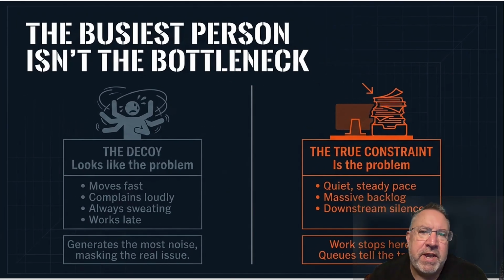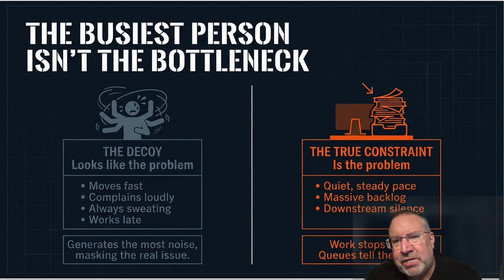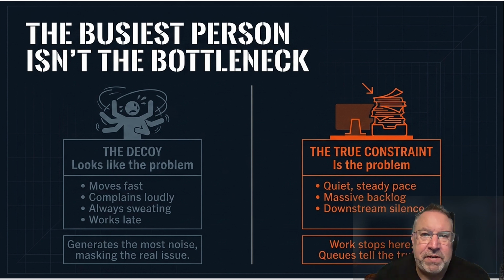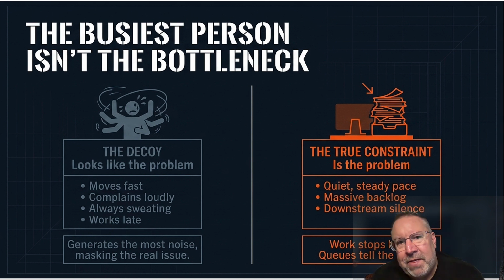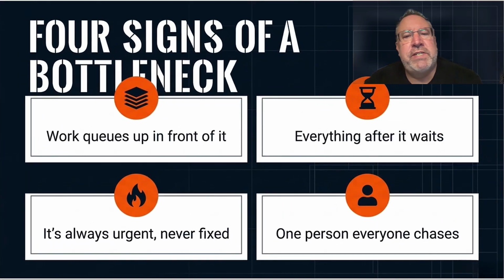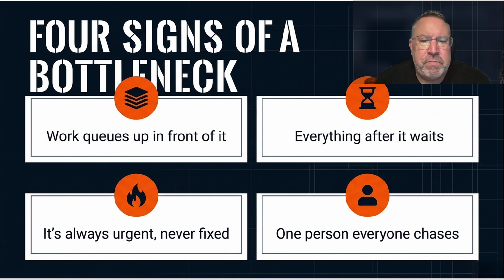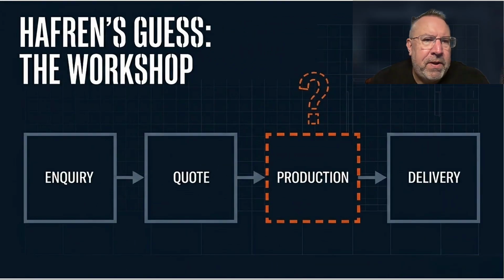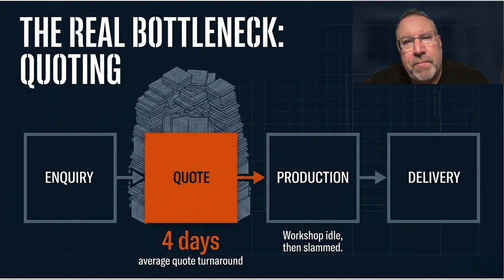Work Piling Up? Here's What's Actually Wrong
Most business owners look at whoever is under the most pressure and assume that's where the problem is. It isn't.

The busiest person in your business is not the bottleneck. The bottleneck is wherever work is piling up and waiting. And in most small businesses, that is not where you think it is.

This is Video 2 of the Bottleneck Buster Method series. In the last video we introduced the method and followed Hafren Fabrications — a 12-person manufacturing business convinced they needed to hire. They didn't. They had a bottleneck hiding in plain sight.

This video shows you exactly how to find yours.

In this video:
✅ Why every business has exactly one primary constraint at any given time
✅ The difference between being busy and being the bottleneck
✅ Four signs that tell you where the real constraint is
✅ Three practical steps to find your bottleneck in one afternoon — walk the work, find the piles, ask the team
✅ How Hafren discovered their real bottleneck wasn't the workshop — it was quoting, sitting at 4 days average turnaround
✅ The one exercise to do this week: trace a single job from enquiry to delivery

You don't need expensive software or a consultant to do this. You need one afternoon and the right questions.

📌 BOTTLENECK BUSTER METHOD SERIES:
- Video 1: Opening the Bottleneck Buster Method
- Video 2: Finding Your Real Bottleneck ← You are here
- Video 3: Map It